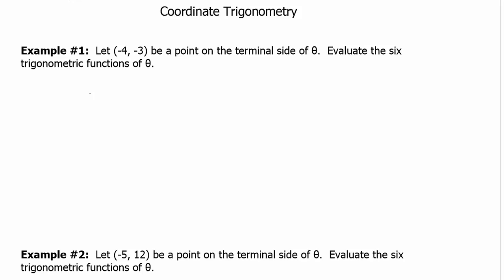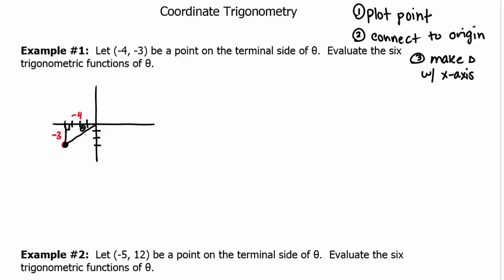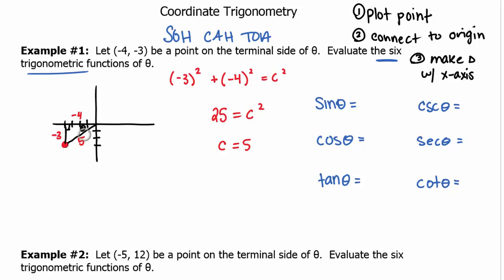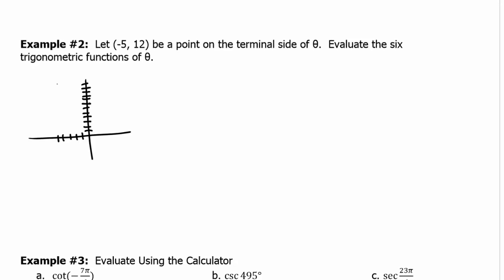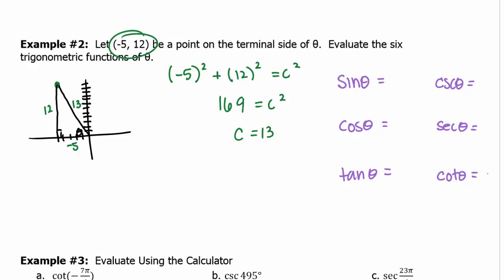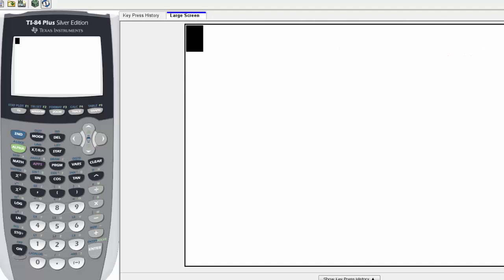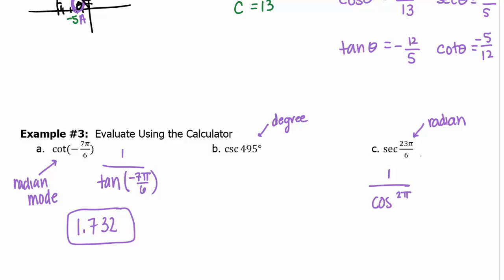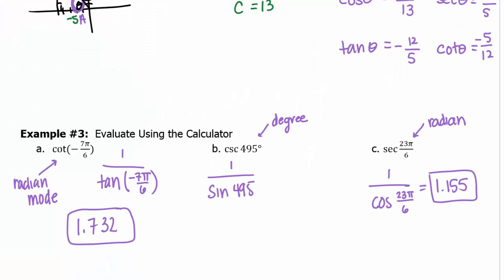Trig Day 5 Notes - Coordinate Trigonometry